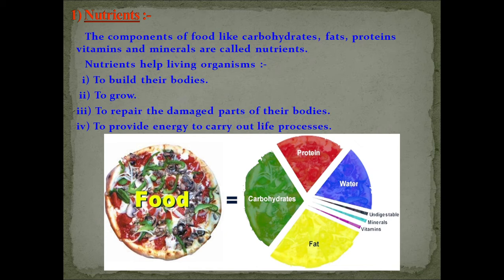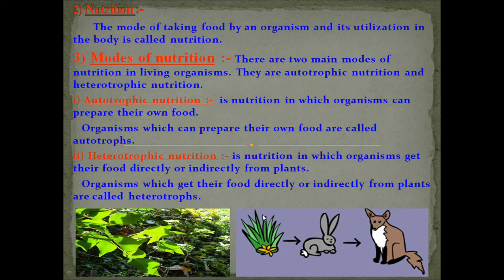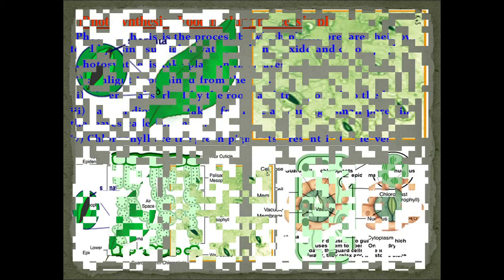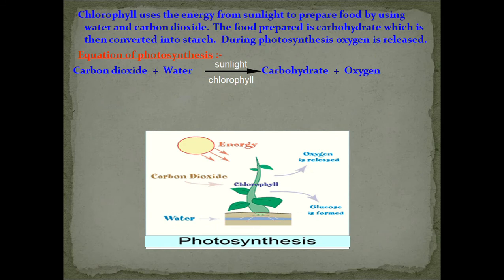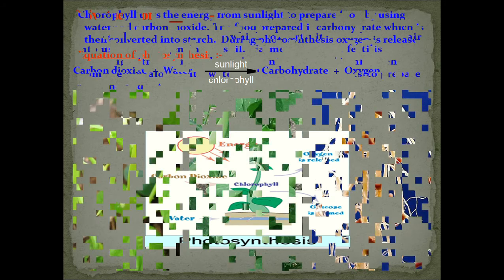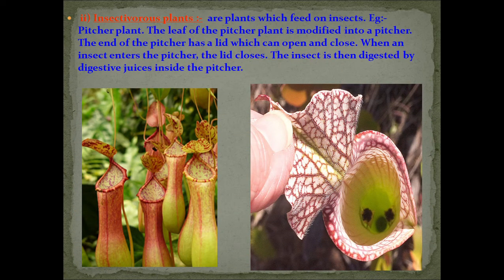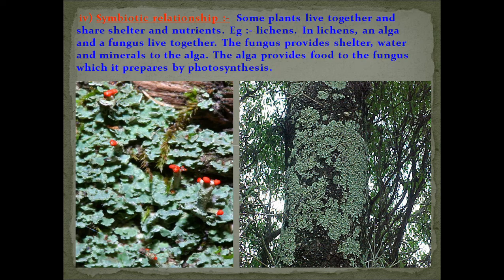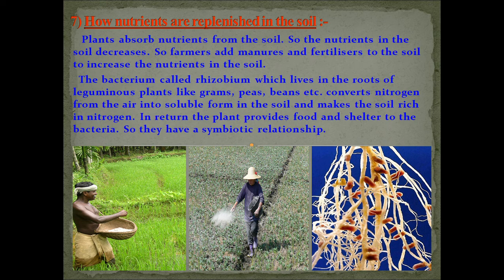NUTRITION IN PLANTS EXPLANATION